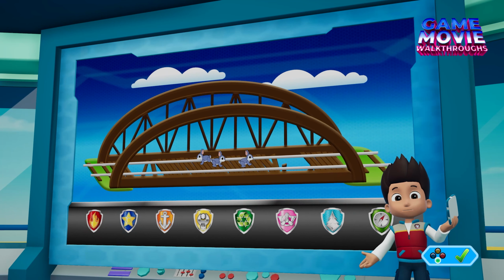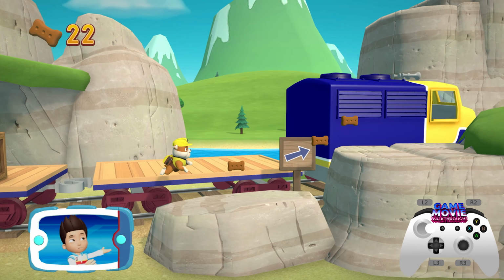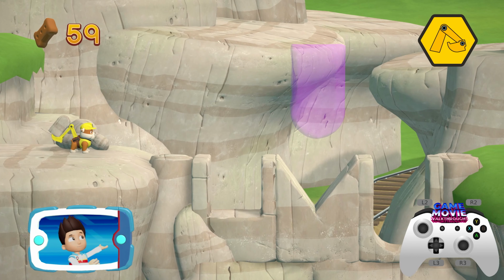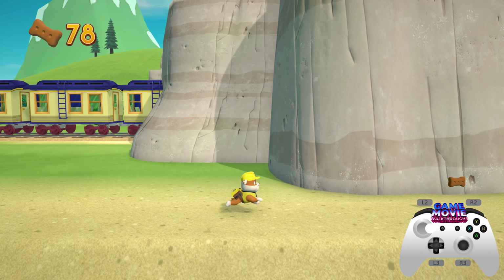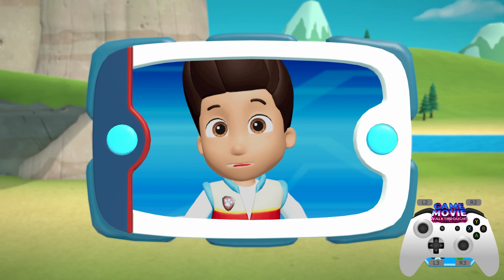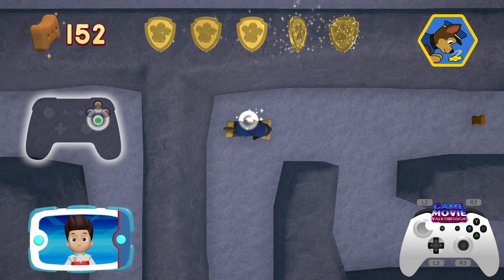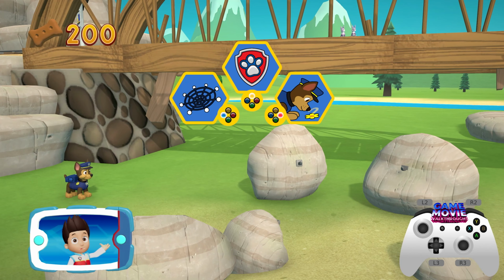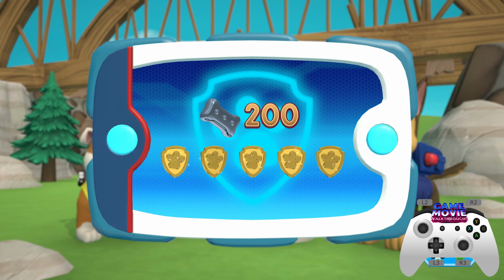Paw Patrol Boulder and Chase Rescue Mission! FULL EPISODES! by Game Movie Walkthroughs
Paw Patrol will have to save the day!